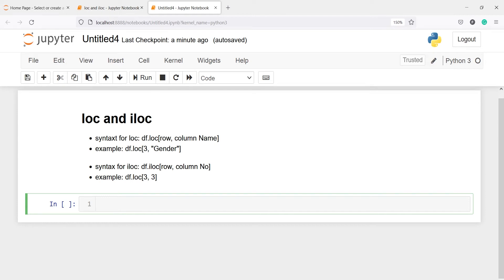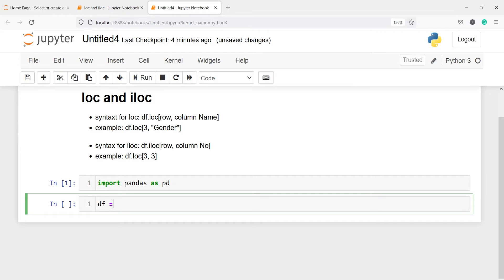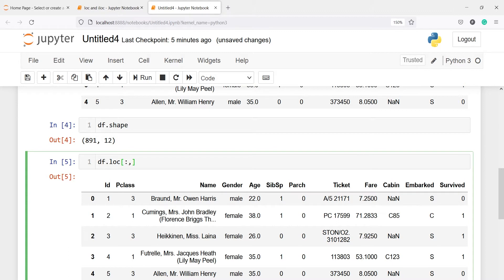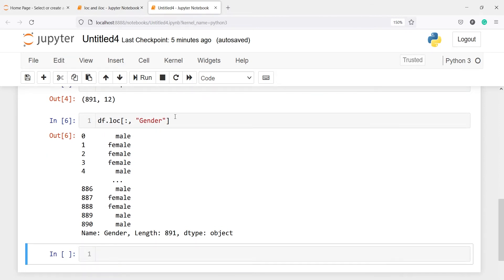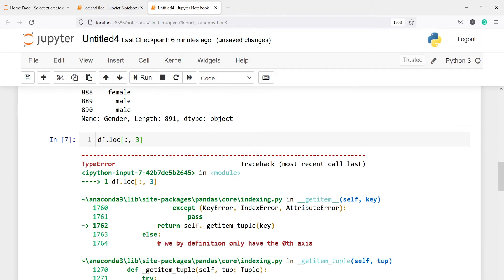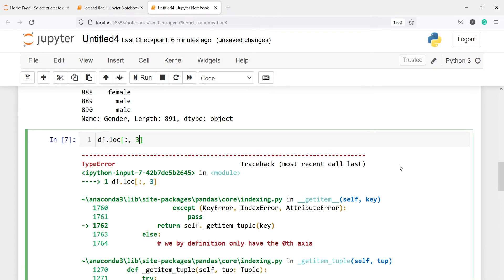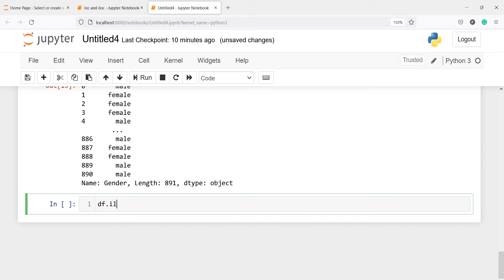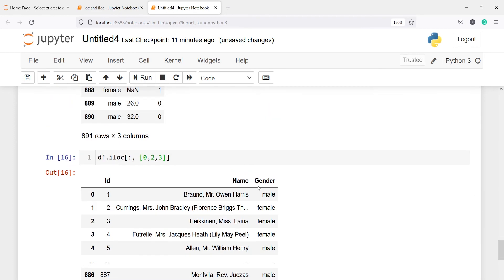Python Data Analysis Tutorial 05: loc & iloc | Data Analyst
About this video: In this video, you will learn loc & iloc in Pandas